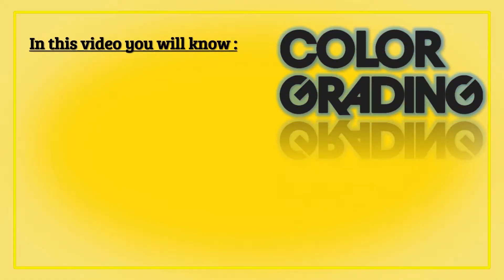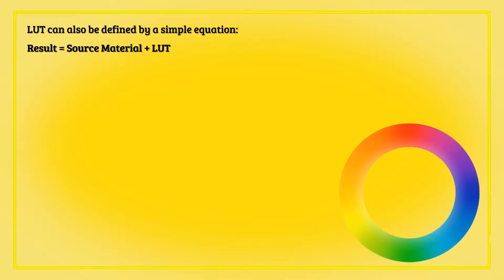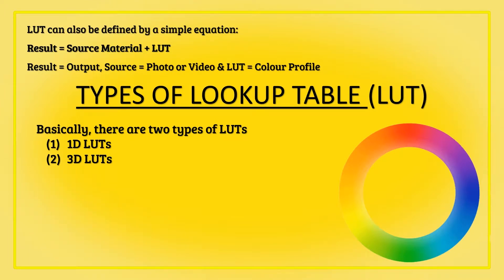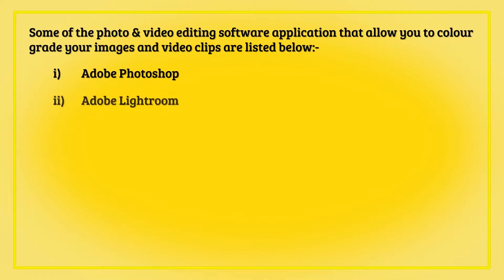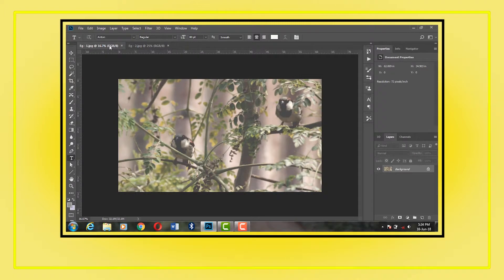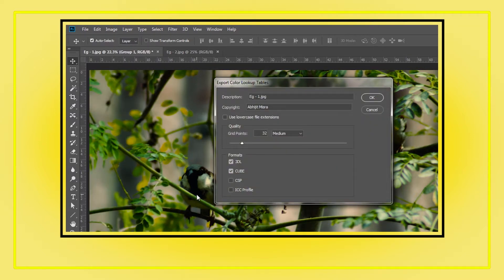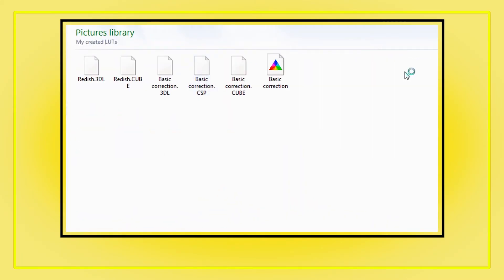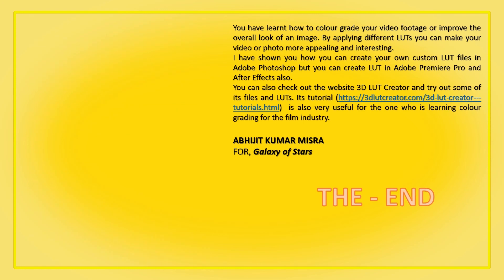What is a LUT || How to create our own custom LUT files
What is LUTs? How can we create LUTs for our own specific photo and video footage?
Before begin, let me tell you; that this video is only for those who have little knowledge of Photoshop or use Photoshop to edit photos.

Today, I will discuss everything about LUTs, what are their types and how we can create our own LUTs for specific videos and images.
LUTs stands for look up table and it is mostly used for colour grading video footage and post-processing images. Applying the right LUTs and making correct adjustments is the art and vital part of filmmaking and photography process. So, it is very important to follow a few simple rules when it comes to colour grading in order to make sure it enhances your footage.
Look Up Table or simply LUT is a table used to map one colour space to another. For example, a LUT can remap a log image into Rec.709 space or it can be used to apply a preset look for any given image or footage. LUTs are commonly used to calculate preview colours for a monitor or digital projector of how an image will be reproduced on another display device. However, LUTs may be used as a starting point for colour grading.

It is useful to think of LUTs using the following equation:

Result = Source Material + LUT

LUT, in this case, represents the difference needed to make up between the result and the source material. Source material can be your image or video. In simple words, LUT is a file type that contains various colour information like, levels adjustment, contrast, brightness, colour saturation etc. Different LUTs gives you different results or applied colours. A LUT is a look which you can apply to your image or footage in order to correct it or give it a distinctive, creative starting point for your final colour grade. It will be more clear when you know how to create it, keep watching till the end.
Basically, there are two types of LUTs we can use in colour grading process:
1. 1D LUTs - These LUTs may be useful for setting contrast, the white point of a display, or overall colour balance adjustments but they do little to convey the complexities needed for creating a good-looking image when grading.
2. 3D LUTs – These LUTs overcome the limitations of 1D LUTs by placing colour and luma in a 3D space, a much more representative way of how colour works in real world. 3D LUTs are much more useful for capturing and relaying complex colour grades than a 1D LUTs.
We can save a LUT file in different formats, there are mainly four colour profiles or LUT formats
a) 3DL
b) CUBE
c) CSP
d) ICC Profile

From above, you might be thinking what these different formats do. Well, it serves the same purpose of colour correcting or more precisely colour grading. More commonly we use 3LD and CUBE files for colour grading in Photoshop and Premiere Pro. It is just a file format for different applications. Adobe Photoshop supports all of them.
You will also see some images in this video with and without colour LUTs applied: (All the images are images are taken from LUTIFY.ME website for the tutorial purpose).

If you are really interested and wanted to know more about colour grading and how to improve existing video and photo by applying different LUTs to get the best result, you need to understand everything in more detail. Go to Lutify.Me, where you will find everything about colour grading in a very detail manner. Lutify.Me is a great website to learn in-depth colour grading, colour adjustments and film emulation.

Now, let’s see some of the application that allows us to use and try different types of LUTs for our photo and video editing: -
1) Adobe Photoshop
2) Adobe Lightroom
3) Adobe Premiere Pro
4) Adobe After Effects FX
5) Filmora
6) CyberLink Power Director
7) Final Cut Pro X
8) DaVinci Resolve

At the end of the video you'll know everything about LUT.
Hope this video is useful and you like it.